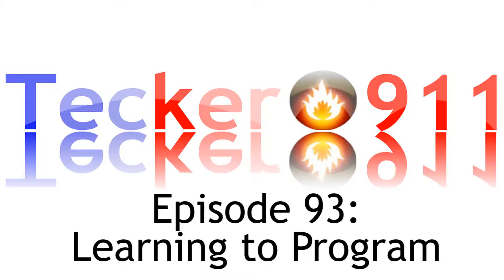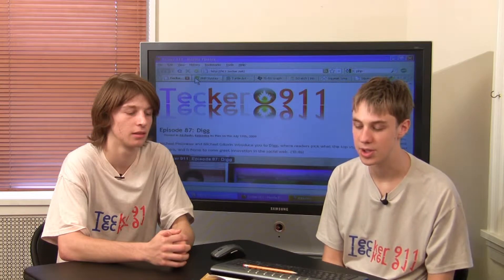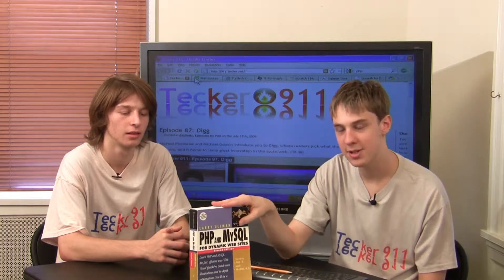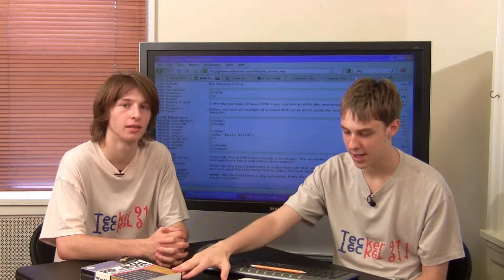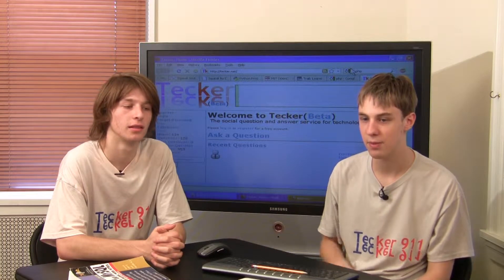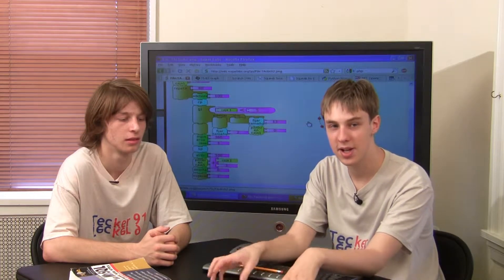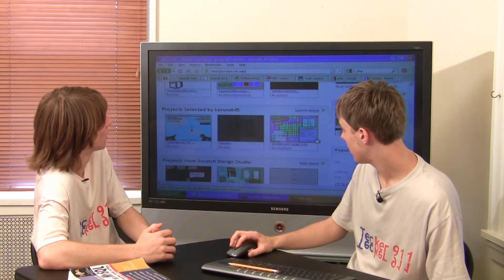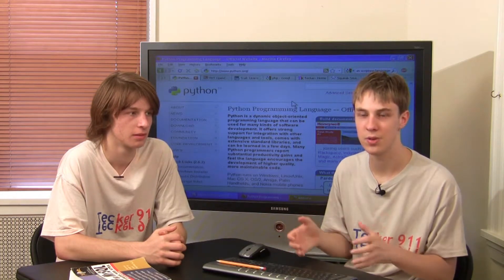Tecker 911: Episode 93: Learning to Program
Michael Plasmeier and Reed Dame introduce you to several things you can do to get started programming a computer. (13:27)
911.tecker.net